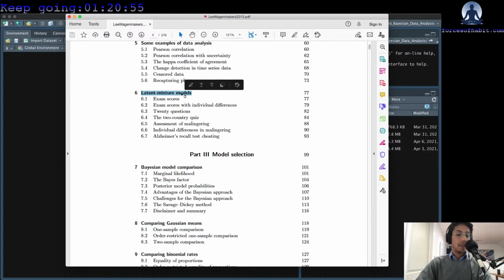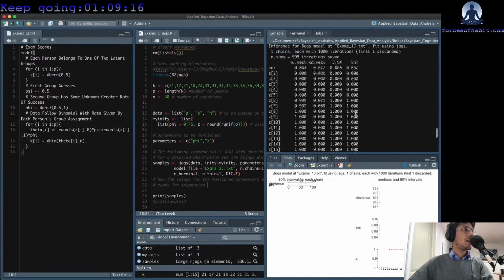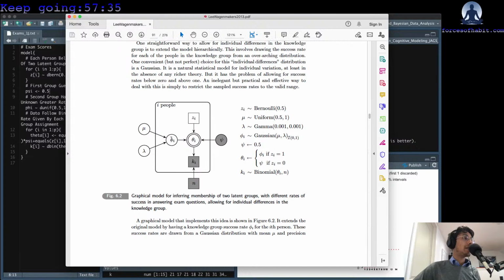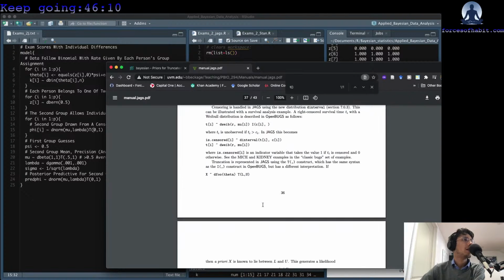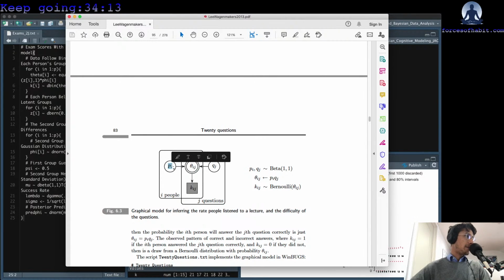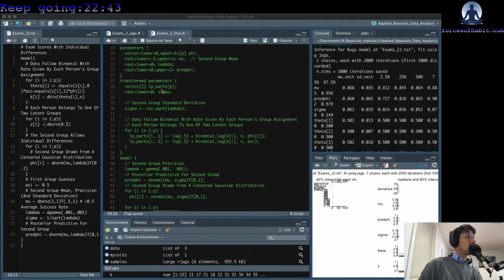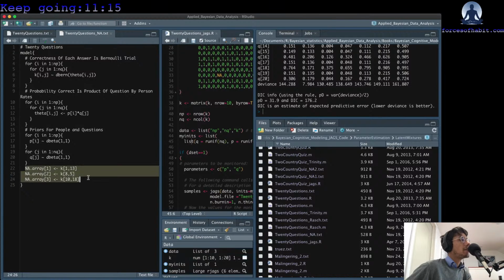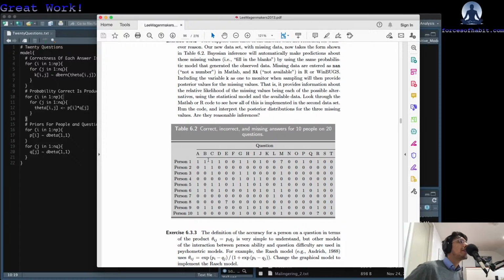LIVE: Learning Bayesian Cognitive Modeling | day 7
NOTE: The video starts around 4 minutes. I was having some mic issues.

Social